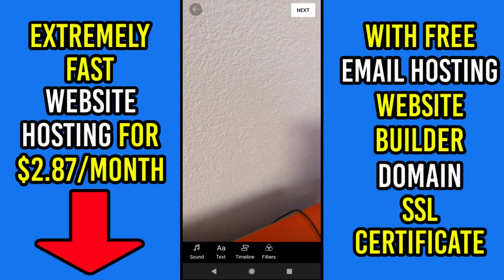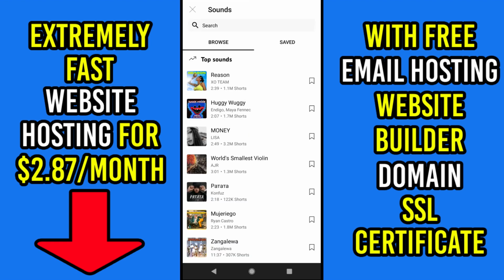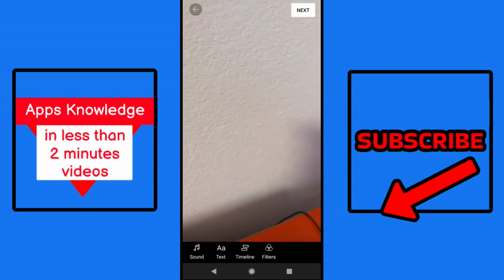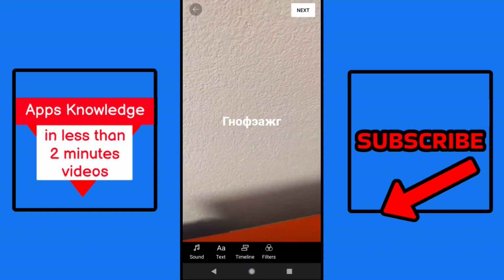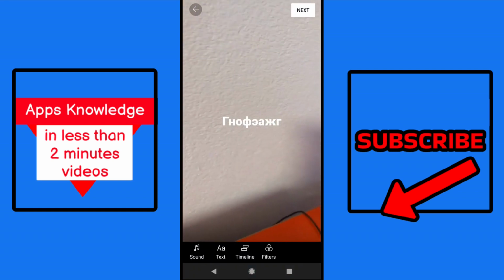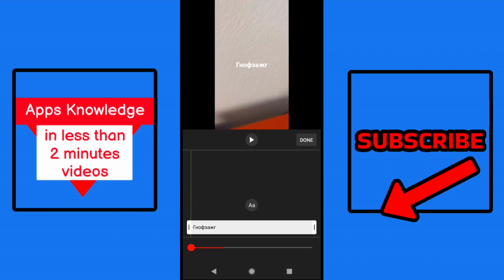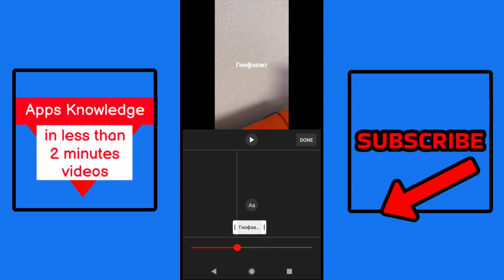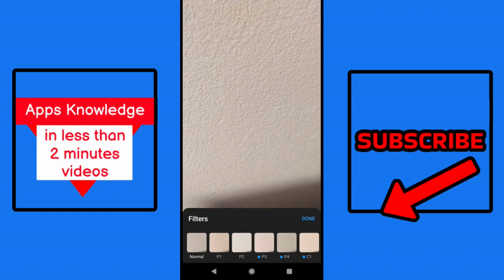How To Make YouTube Shorts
Looking to create engaging YouTube shorts? Check out this helpful tutorial! You'll learn everything you need to know to get started, from filming tips to editing tricks. So what are you waiting for? Start creating YouTube shorts today!